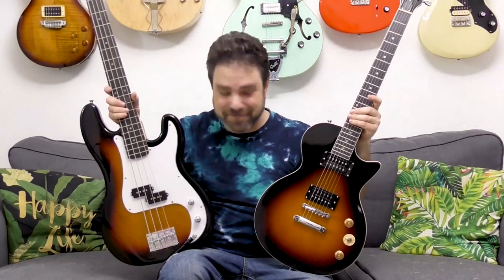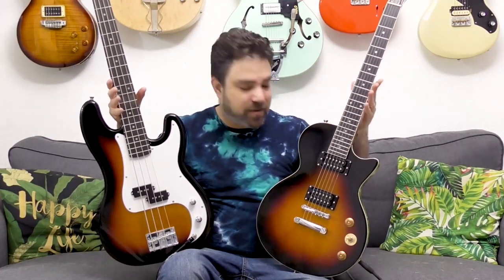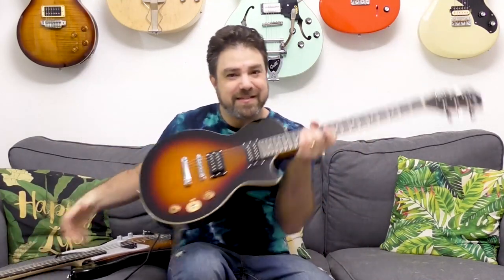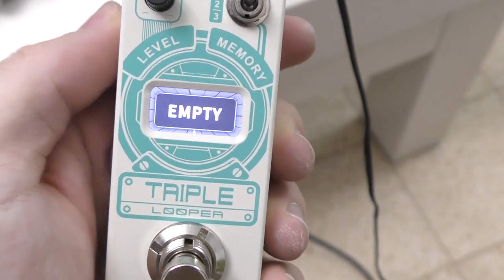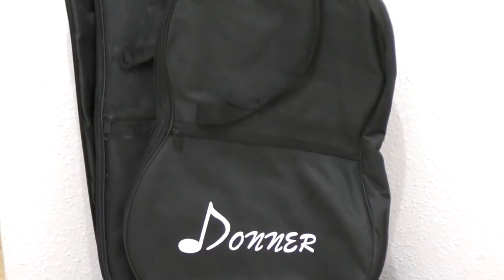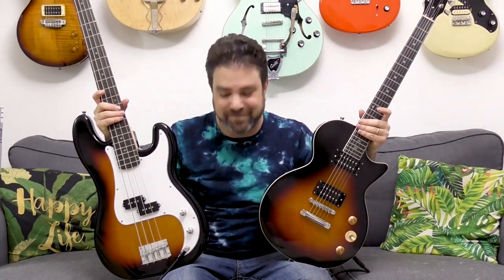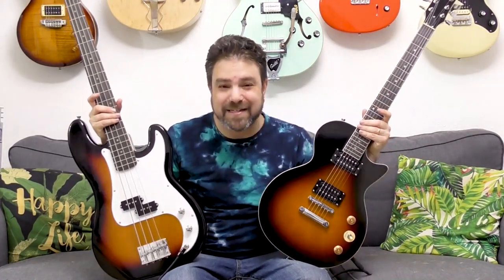How?! How Do These $150 Guitar and Bass Sound THIS Good? Where Were They When *I* Was A Beginner?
Donner Les Paul Guitar

Donner Looper Pedal

Donner Bass Guitar

Donner Bass Amp